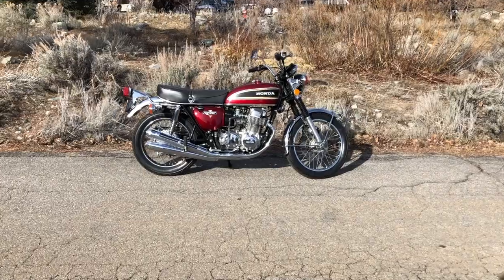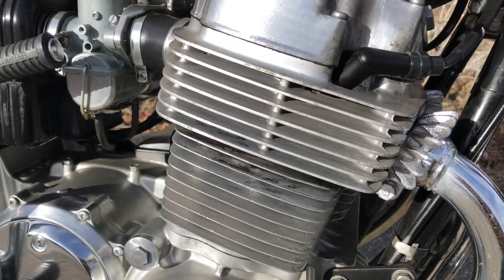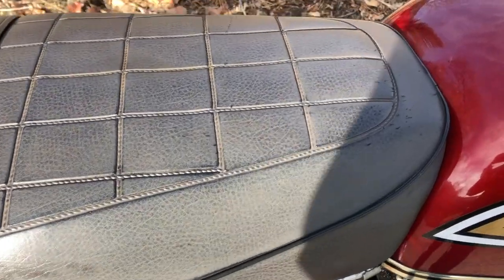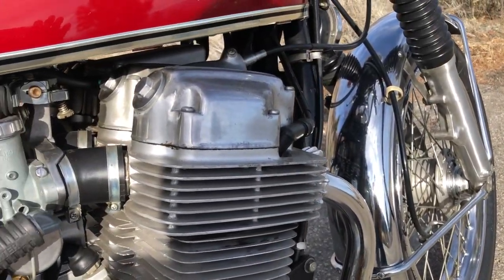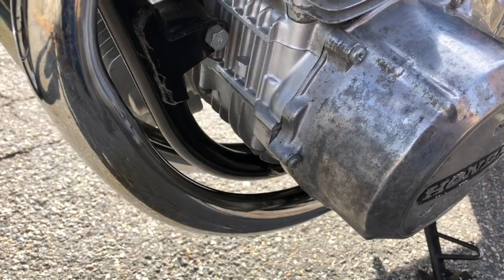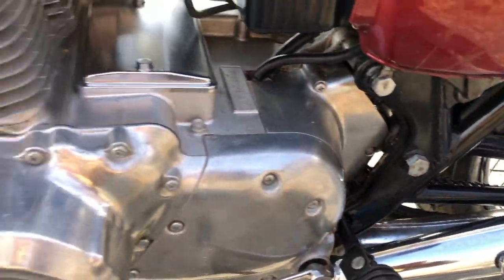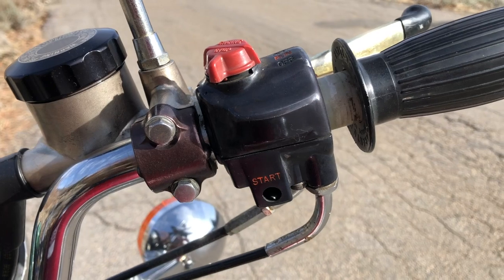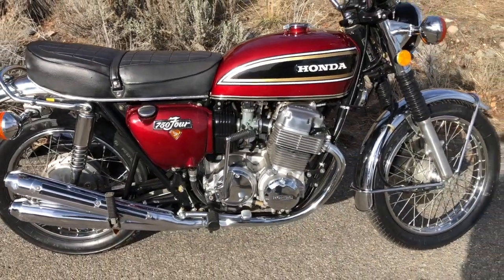1976 HONDA CB750 K6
This video is about a 1976 HONDA CB750 K6